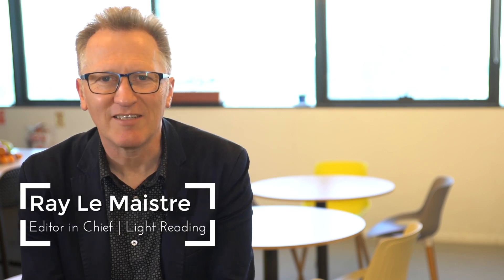The Rise of LTE for IoT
Light Reading's Editor in Chief, Ray Le Maistre, visits Altair Semiconductor's headquarters to gain insight into the benefits of LTE for IoT, discuss IoT applications and hear about Altair's dual-mode Cat-M1/NB-IoT chipset.